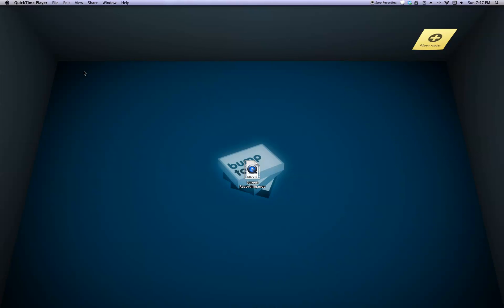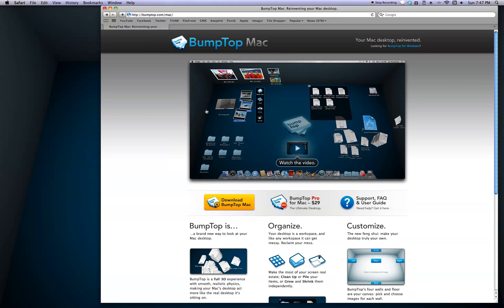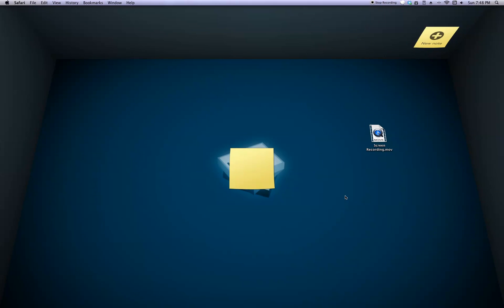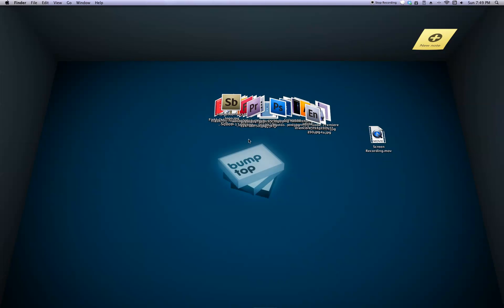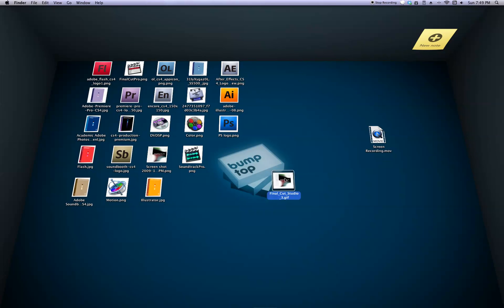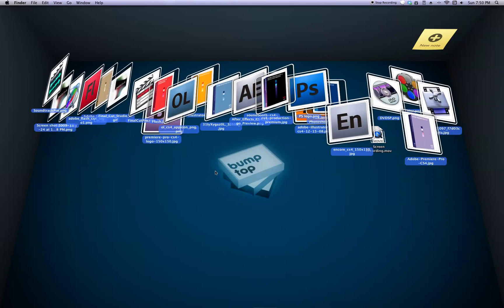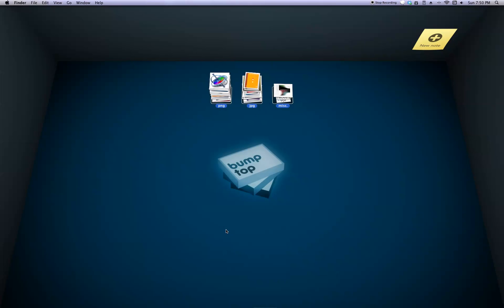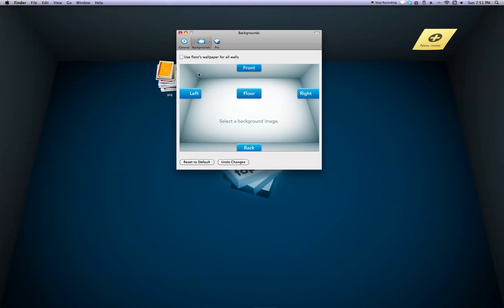"BumpTop" - 3D Desktop Application Review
Remember to rate and comment as it helps the channel a ton!

- Coop